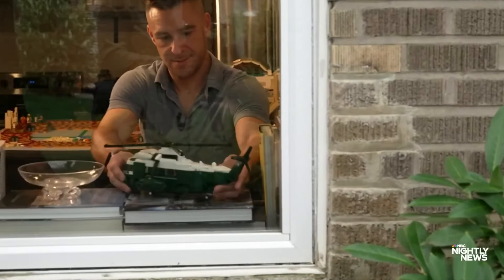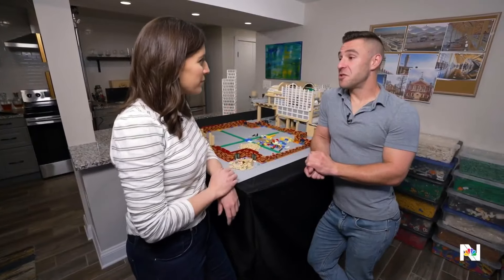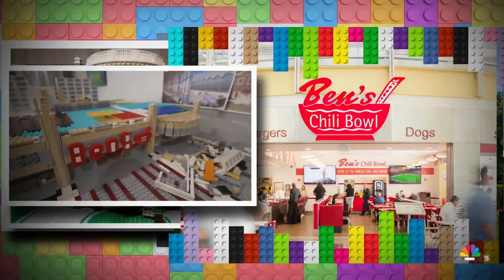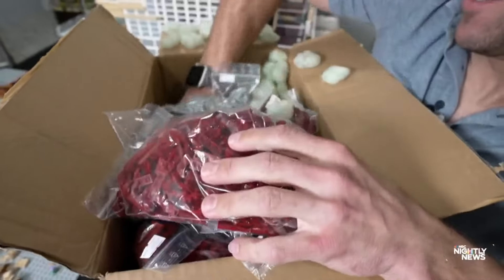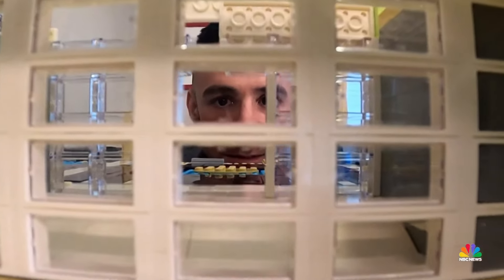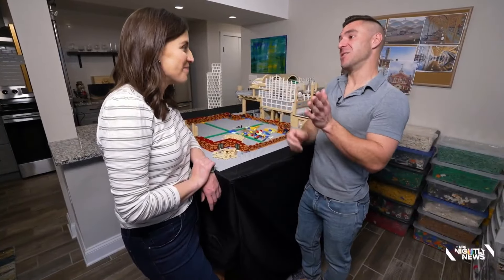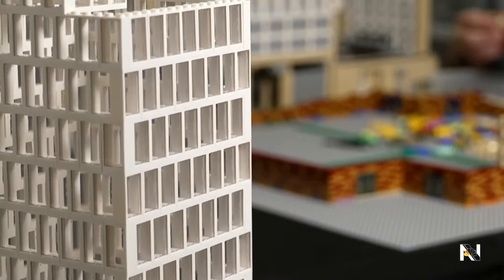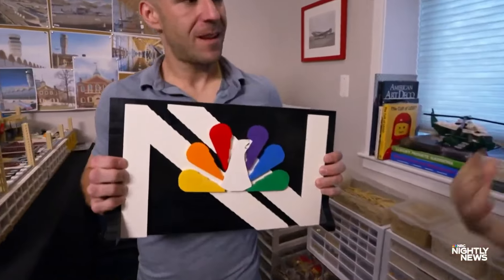Piece by piece, he creates Lego masterpieces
With a collection of almost 100,000 Lego pieces, Richard Paules has become a Lego legend, creating replicas of the White House, the U.S. Capitol and other landmarks. NBC News' Hallie Jackson reports.